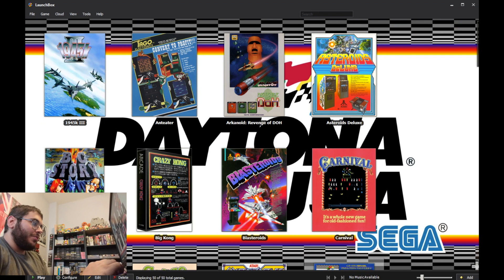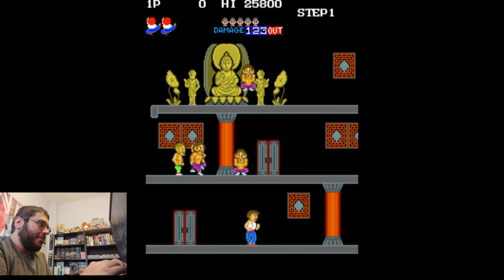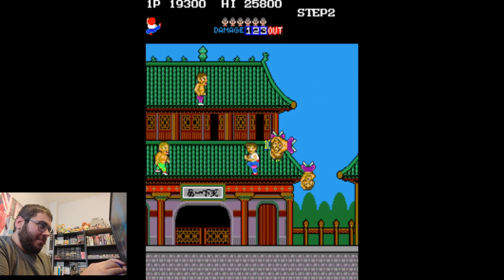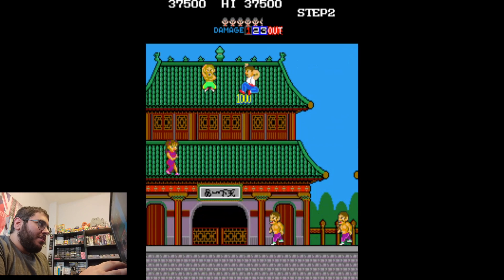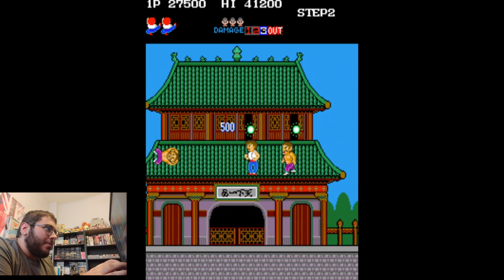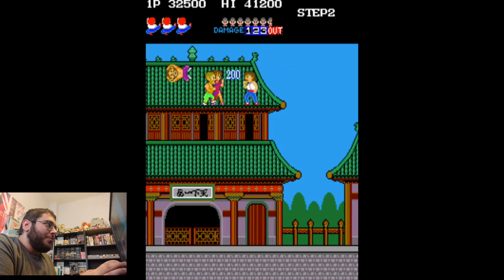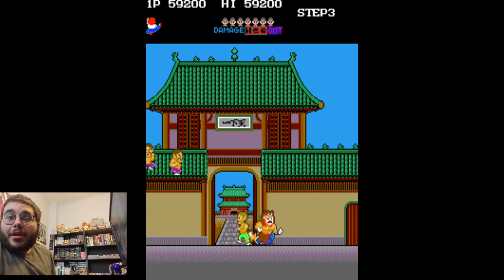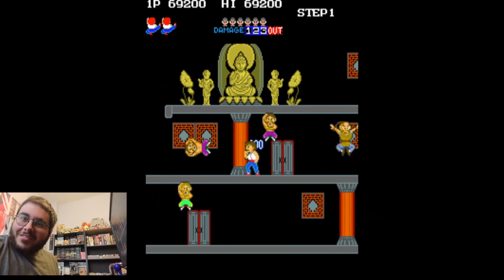Let's Wing It! - Kicker (Arcade/MAME)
Ain't that a kick in the head?